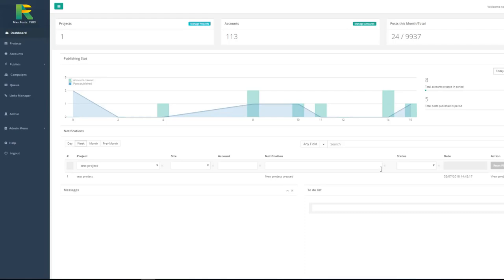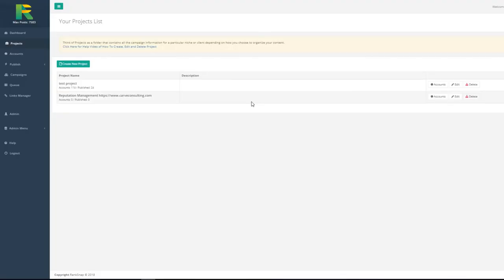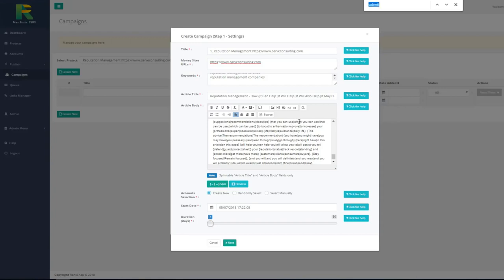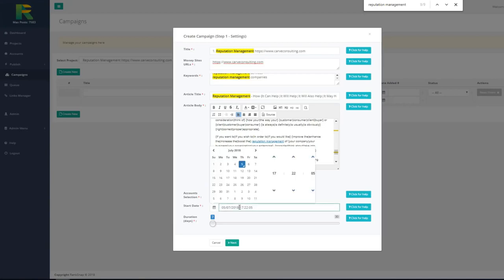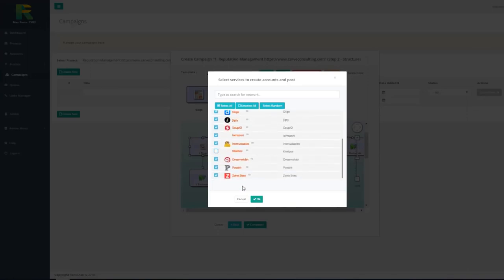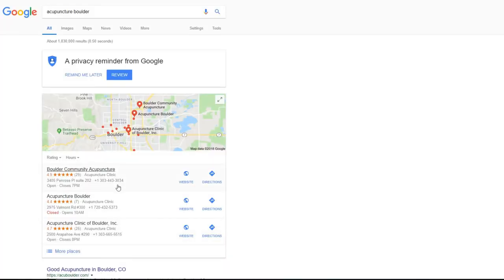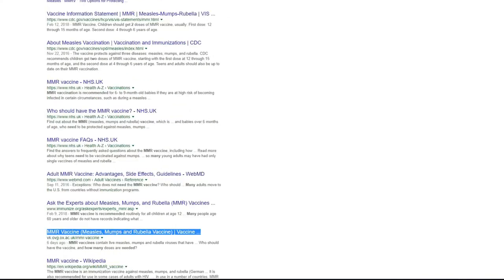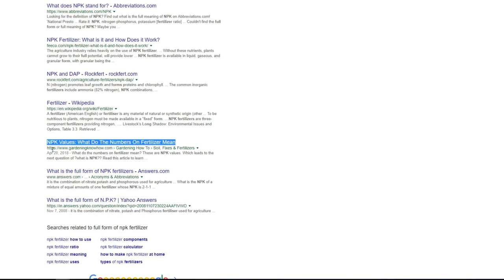Ranksnap 2.0 Demo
Ranksnap 2.0 Demo is a very easy to use plugin that provides individuals with 13 Search Engine Optimization tools in 1. It allows users to quickly create backlinks, optimize their websites, find keywords. to use, check their website speed, reject negative links, rotate content to make it unique and more.

With the new Ranksnap 2.0, you can start to see your own websites increase in the online search engine as well as start attracting free website traffic and payments.

Ranksnap 2.0 gives you access to 13 Search engine optimization devices developed to help you improve rankings, even more traffic, and higher sales.